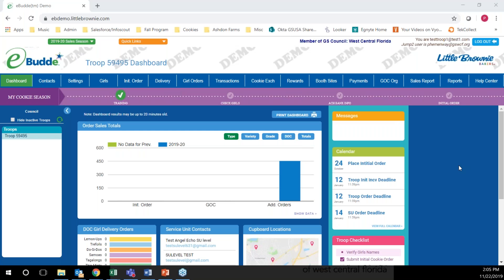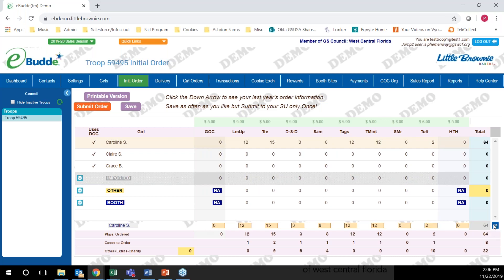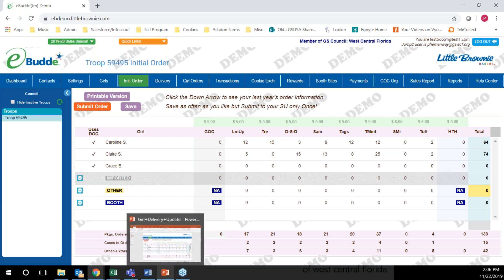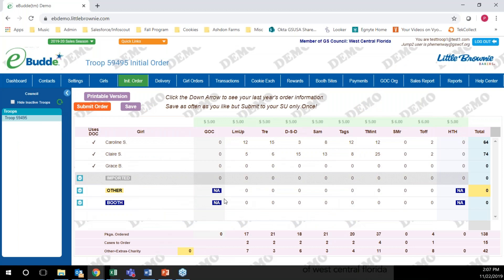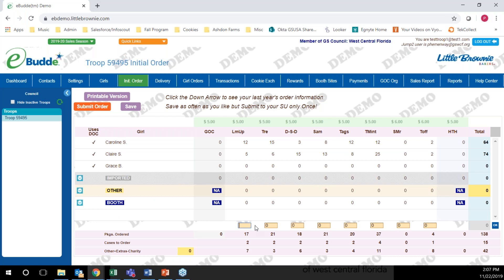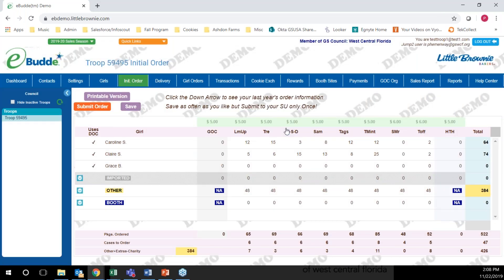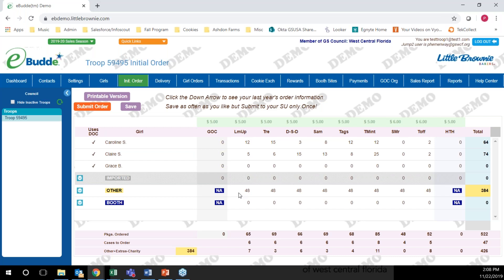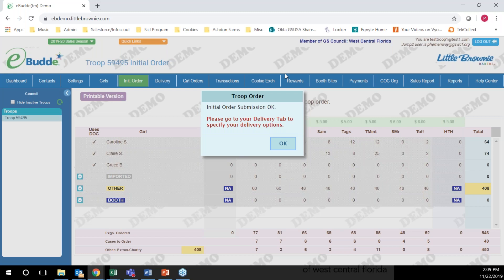Entering Your Troop's Initial Cookie Order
In this video, Trish walks you through entering your troop's initial cookie order in eBudde.